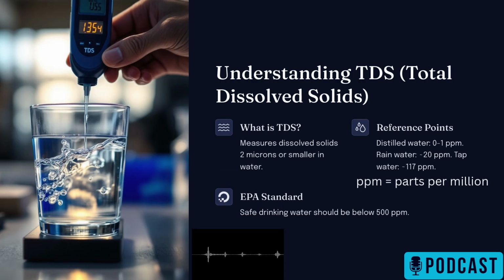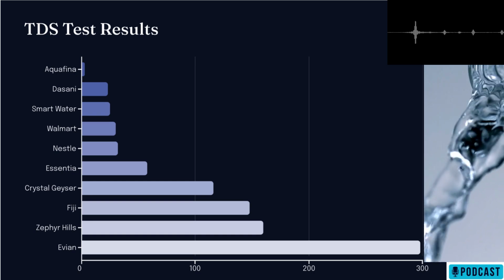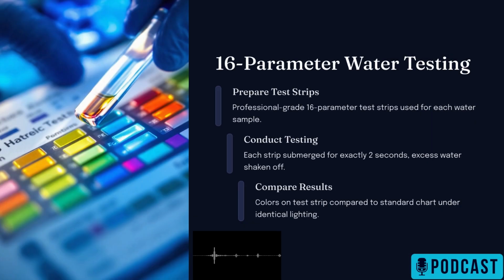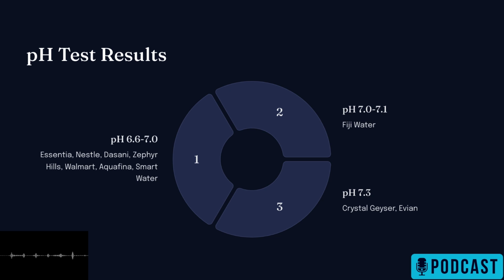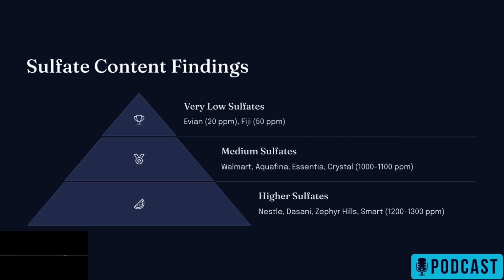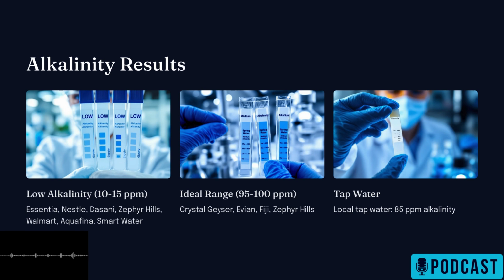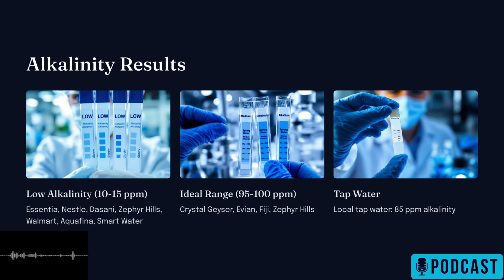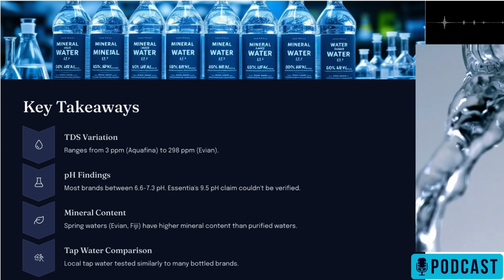Ultimate Bottled Water Comparison: Water Test & Results! 🔬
The testing of ten popular bottled water brands, along with tap water, to provide consumers with objective data. The tests conducted included measuring total dissolved solids (TDS), pH levels, and the presence of numerous other substances like lead, iron, sulfates, and sodium chloride. While the content did not aim to declare a "best" water, it presented the findings for each brand across these parameters, allowing individuals to make informed choices based on their preferences regarding purity, mineral content, and pH. The process for each test, including the tools and methodology, is described.

⏰ 🕐Timestamp  ⏲  🕰
00:00 - Intro
01:28 - Understanding TDS (Total Dissolved Solids)
02:12 - DS Test Results
04:24 - 16-Parameter Water Testing
05:08 - pH Test Results
06:14 - Water Hardness Comparison
07:15 - Sulfate Content Findings
08:20 - Alkalinity Results
10:27 - Key Takeaways